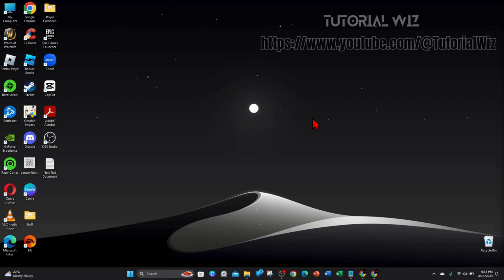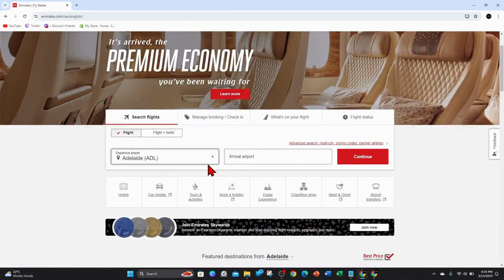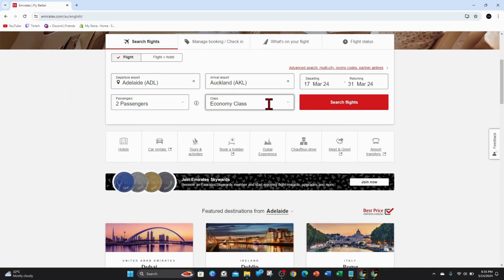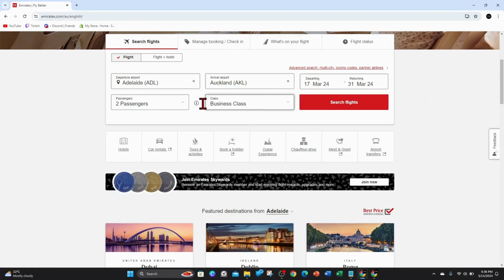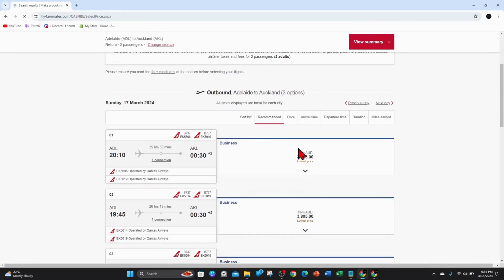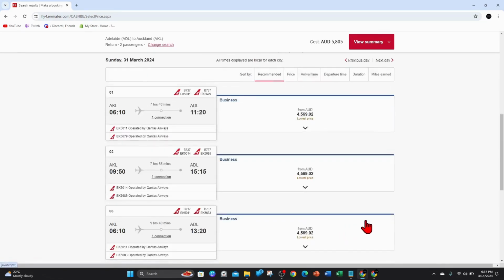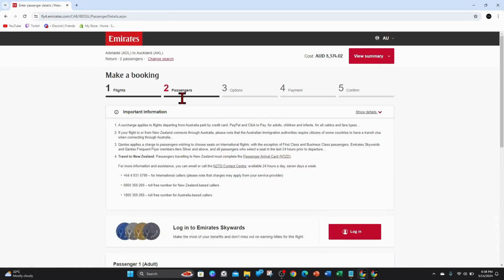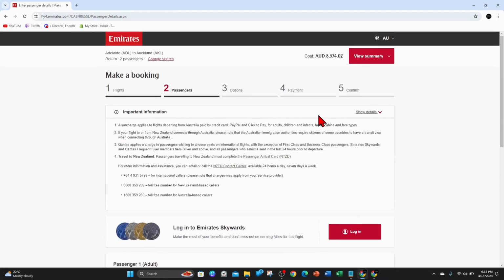How To Book Emirates Flight Ticket Online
The cost to you remains the same. Learn the simple steps to book Emirates flight tickets online with our straightforward tutorial. Say goodbye to long queues and hello to hassle-free travel arrangements!

00:00 Intro
00:13 How To Book Emirates Flight Ticket Online
02:45 Outro